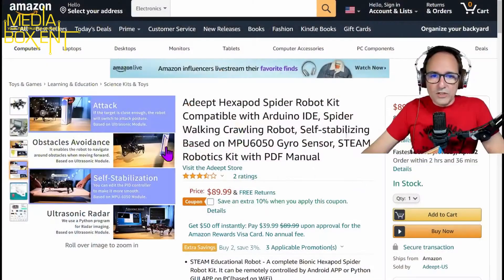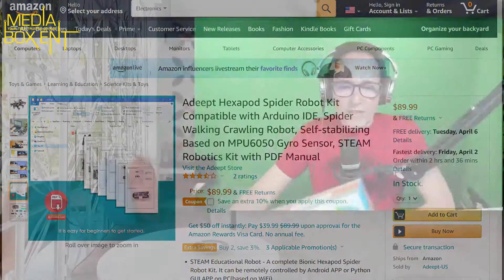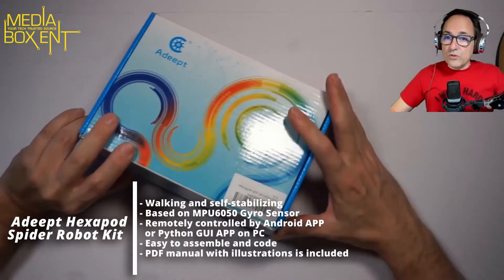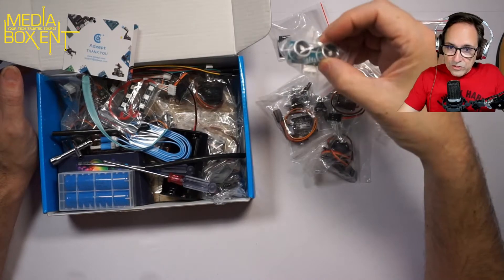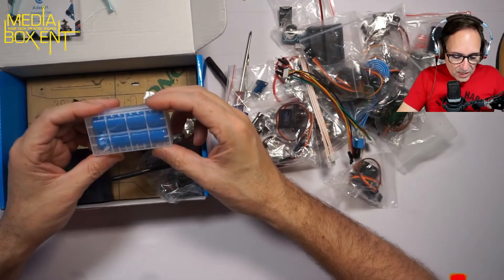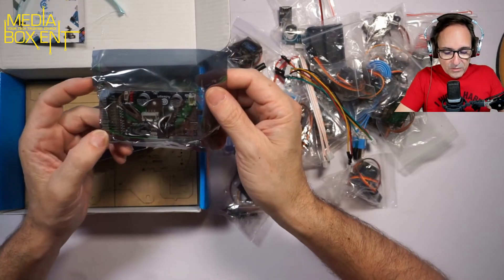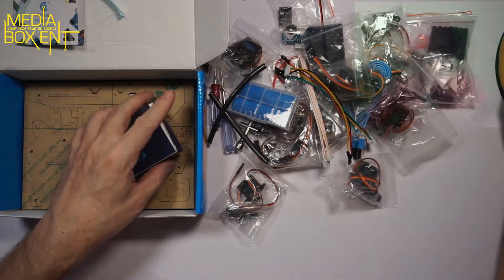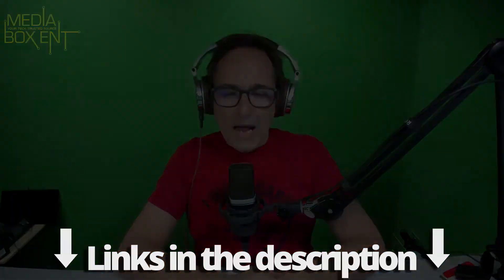Adeept Hexapod Spider compatible with Arduino IDE | Unboxing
Adeept hexapod spider compatible with Arduino IDE, Auto-stabilizer based on MPU6050 Gyro Sensor, kit with camera and ultra sound modules, comes with a PDF guide so you can assemble it yourself!

Adeept Hexapod Spider